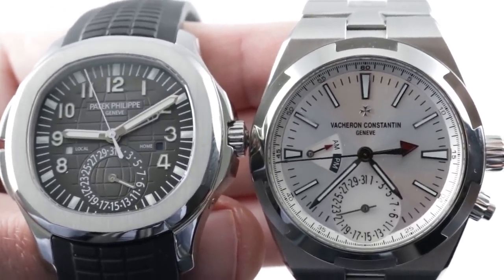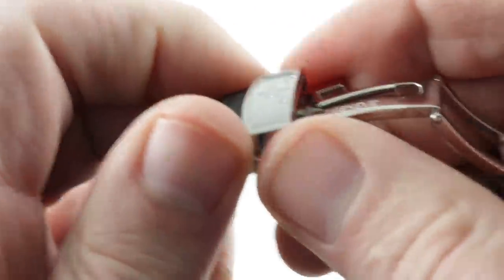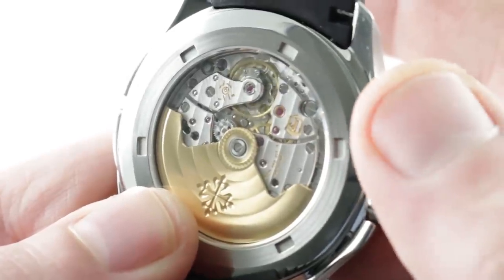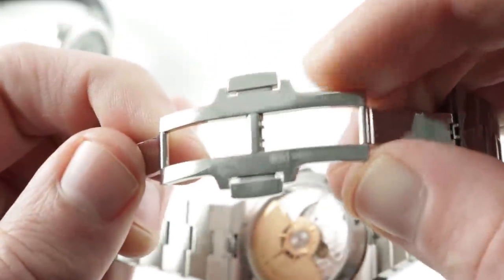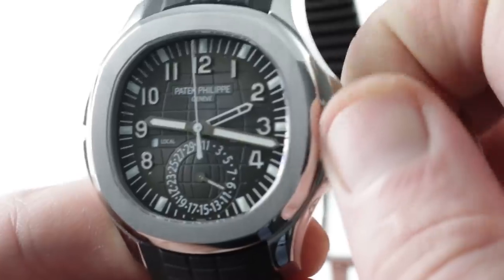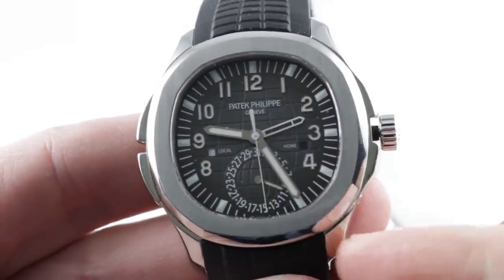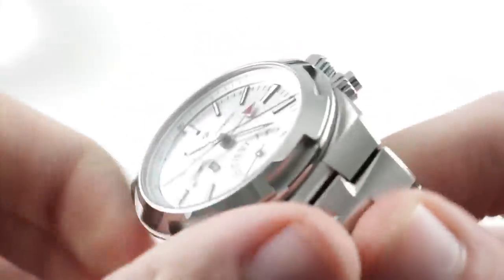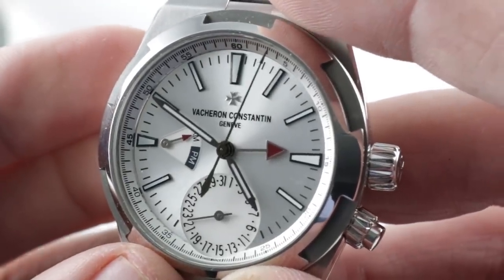Vacheron Constantin Overseas Dual Time vs Patek Philippe Aquanaut Travel Time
Patek Philippe vs Vacheron Constantin: Aquanaut Travel Time vs Overseas Dual Time; this battle rages across four time zones! Today on Versus, Tim Mosso compares dual time luxury watches in order to determine the ultimate high horology travel watch. Two stainless steel standards with impeccable pedigrees and full-time wrist potential will vie for watch buyer approval and the win in our latest Versus watch comparison.

The Patek Philippe Aquanaut Travel Time 5164A-001 bowed at Baselworld 2011. As a complication for which the Patek Philippe Nautilus model line had no answer, the 5164A helped the relatively young Aquanaut collection move out from beneath the shadow of its older brother. The Aquanaut Travel Time retains the 120-meter water resistance of the core 5167A, but the Travel Time adds a second independent time zone, dual day-night displays, and a clever system for adjusting the reference time.

Patek Philippe equips the Travel Time with a rubber composite strap that matches the “geosphere” cut of the Aquanaut dial. The watch includes a full stainless steel deployant clasp for security on the wrist. The 5164A case isn’t as finely detailed as that of the Nautilus, but it does feature strong lines, full lugs, and robust crown guards. Even better, the triggers for the travel time function blend seamlessly into the lines of the case.

Each Aquanaut Travel Time includes a dial with a “geosphere” cut and a metallic gradient fade. The silver metallic gleam of the center dial fades nearly to black at the outer edge. White gold Arabic numerals permit easy reading of time, and large amounts of Super Luminova paint are applied to enable easy reading at night. The radial date display and dual AM/PM displays permit rapid reading of both local and reference time zones. The skeleton hour hand for the reference time zone can be hidden behind the solid local hour when a second time zone is not required.

The Patek Philippe manufacture caliber 324 SC FUS is an automatic movement with a 35-45 hour power reserve. It includes both a free-sprung Gyromax balance and a Spiromax silicon hairspring. The movement is adjusted in six positions and bears the Patek Philippe seal; both precision and finish are commensurate to Patek Philippe’s reputation.

Vacheron Constantin launched its third generation Overseas model line at SIHH in 2016. The Overseas sports watches have become a major attraction to younger watch buyers, and the generation three models were designed to elevate the Overseas to the level of Audemars Piguet and Patek Philippe. This Overseas Dual Time was part of a follow-up series that debuted in 2018.

With a 41mm stainless steel case, the Overseas Dual Time is more versatile than its hulking proportions suggest. On the wrist, the integration of case and bracelet results in a seamless appearance without ergonomic compromises. This steel model features standard accessory clasps in leather and rubber, a deployant clasp in steel for the straps, and a full stainless steel bracelet. Quick-release lugs enable rotation between these options without any resort to strap tools.

Vacheron Constantin’s Overseas Dual Time can be ordered with several dial colors, and case metals, but this steel example with silver dial represents the most popular combination. The silver sunburst dial features blackened hands and indices for easy reading. Unlike the Patek Philippe, the Overseas Dual Time’s reference time zone hand cannot be hidden when not in use, and the day-night indicator relates to the reference time zone only.

Inside the case, Vacheron has equipped the Overseas Dual with a manufacture caliber 5110DT. Previous generations of the Overseas employed F. Piguet, Jaeger-LeCoultre, and Girard-Perregaux calibers, but the third generation uses in-house movements almost exclusively. This automatic caliber includes a 60-hour power reserve, the Geneva Hallmark, and five-position adjustment. The Overseas Dual Time employs a screw down crown in order to achieve 150-meter water resistance. Despite the sapphire display caseback, caliber 5110 DT boasts 25,000 amperes per meter antimagnetism thanks to a paramagnetic ring around the case.

Vacheron Constantin vs Patek Philippe starts now!

The Patek Philippe Aquanaut Travel Time (5164A-001) features a 40.8mm stainless steel case surrounding a black embossed dial on a brand new black Tropical rubber strap with a stainless steel deployant buckle.

The Vacheron Constantin Overseas Dual Time (7900V/110A-B333) features a 41mm stainless steel case surrounding a silver dial on a stainless steel bracelet with folding buckle.